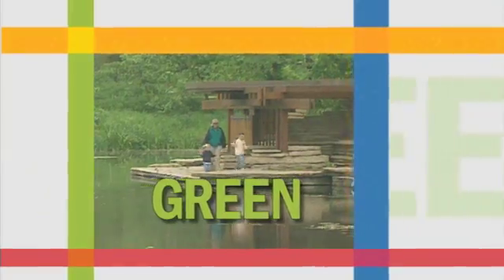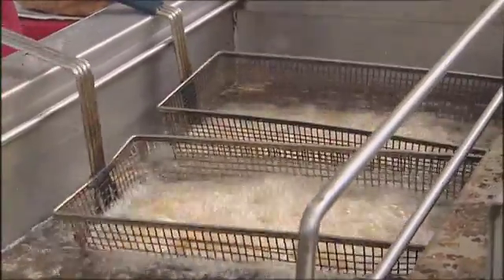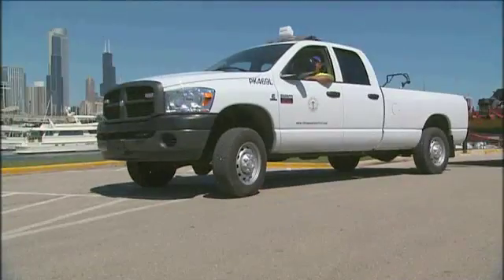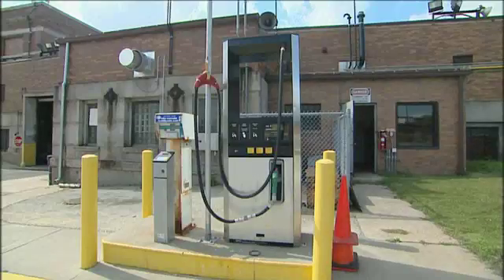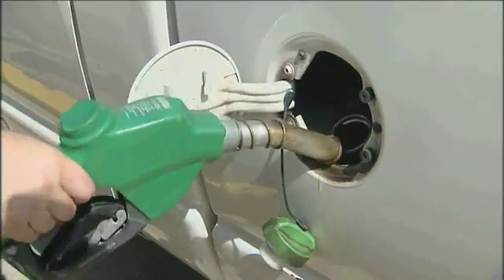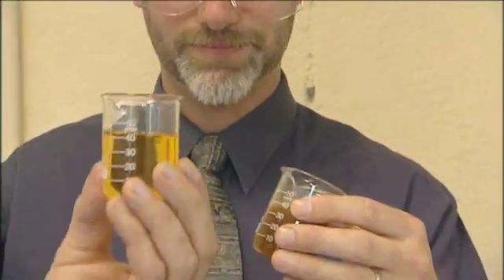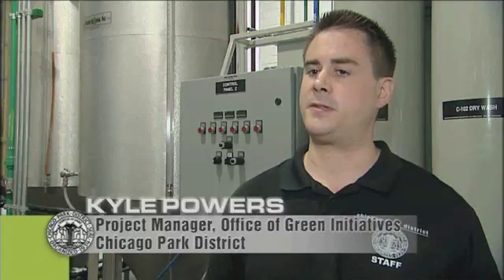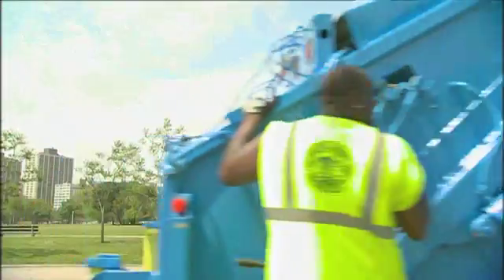Chicago Park District July 2011: Biodiesel Program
Through a new program called Biodiesel Production Program, the Chicago Park District, in partnership with Darling International, is converting recycled cooking oil from participating Chicago restaurants, including this year's Taste of Chicago vendors, into ASTM certified biodiesel that will be utilized to fuel close to 300 Chicago Park District vehicles and several of its lawnmowers.